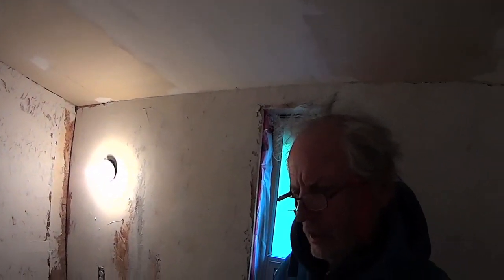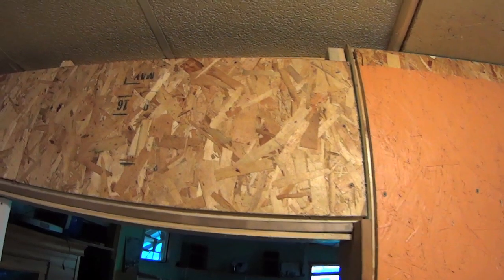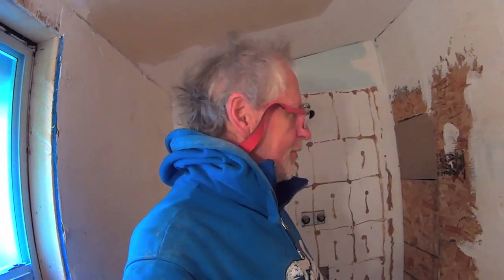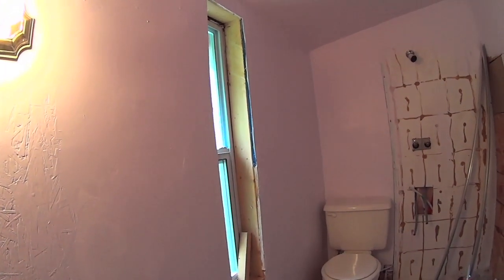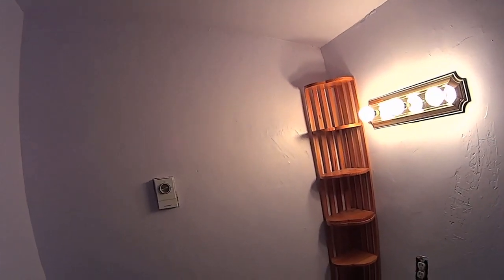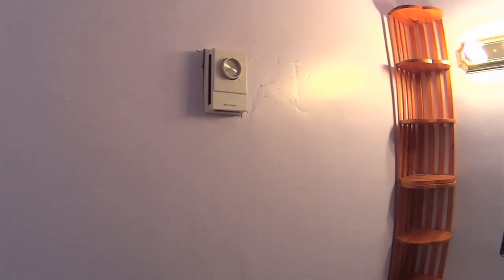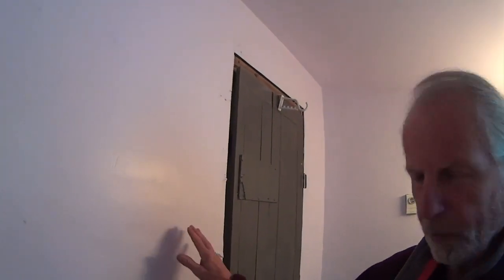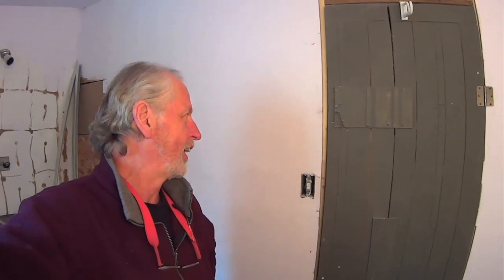Mudding OSB Interior Walls - Finishing OSB board with Drywall Mud for a Mediterranean Look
I used OSB sheets and applied mud for a different look.  The one bedroom studio building has a shed roof with lots of angles and waste.  I tried this to avoid having a lot of drywall waste.  Applied and painted the mud in 2018 and it still looks fine, no problems.